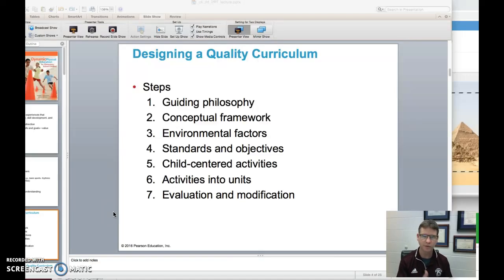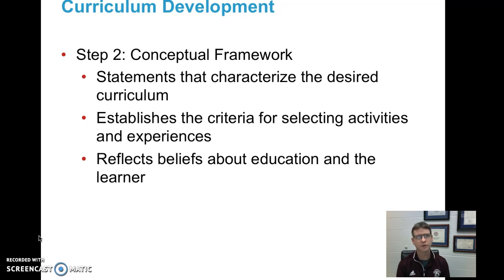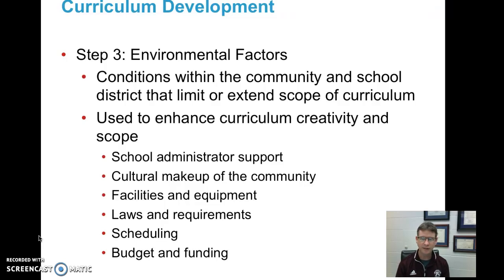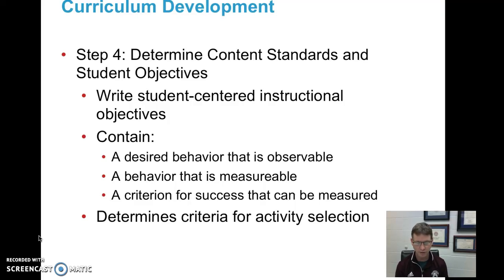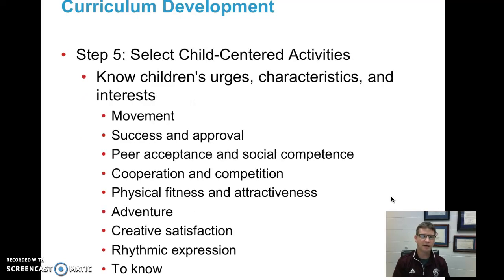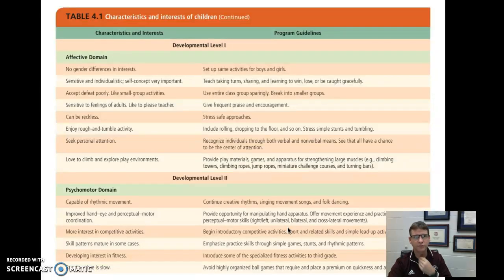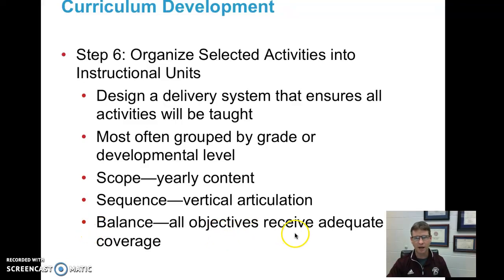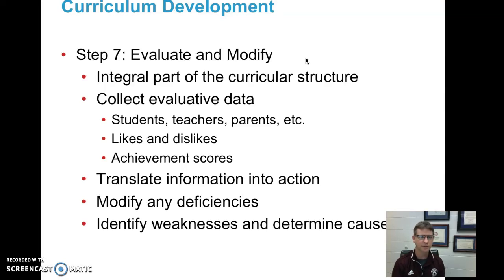Designing a quality curriculum 1613